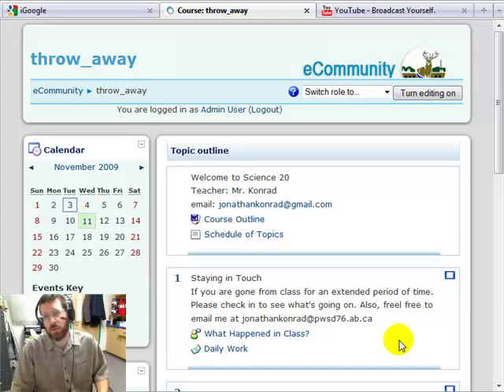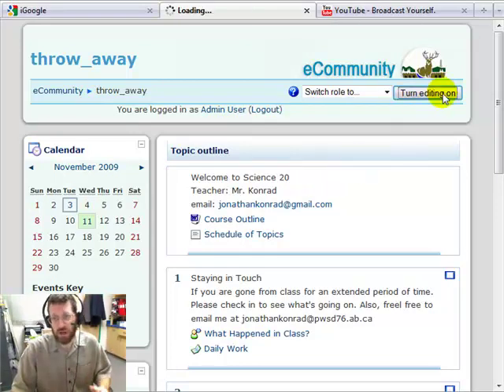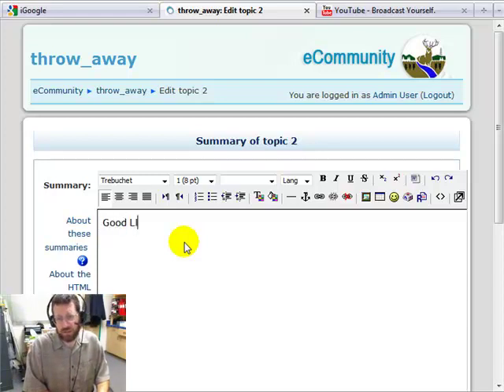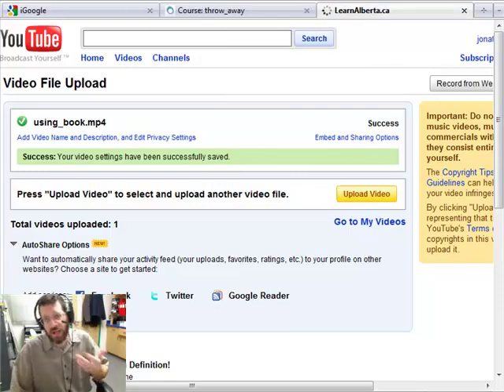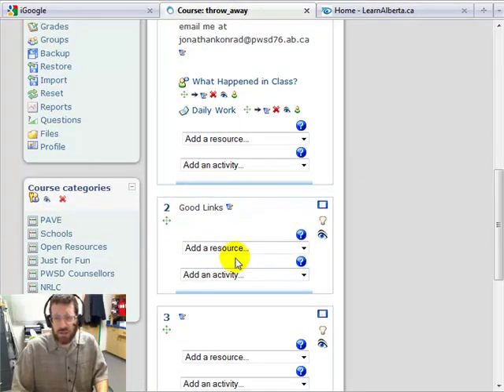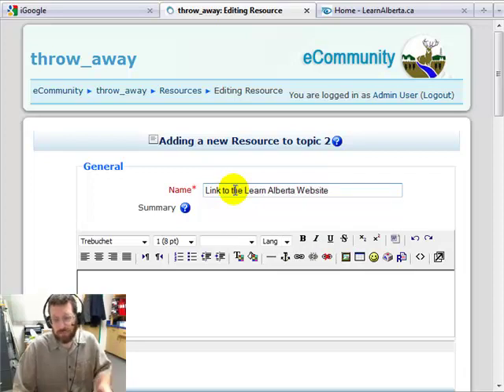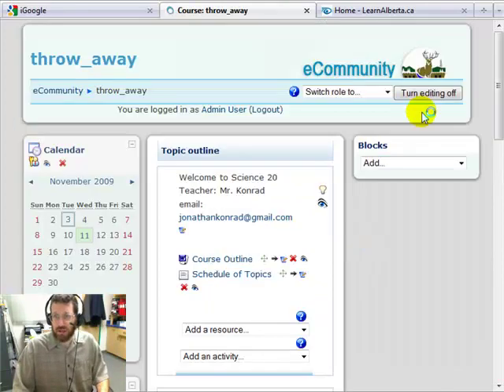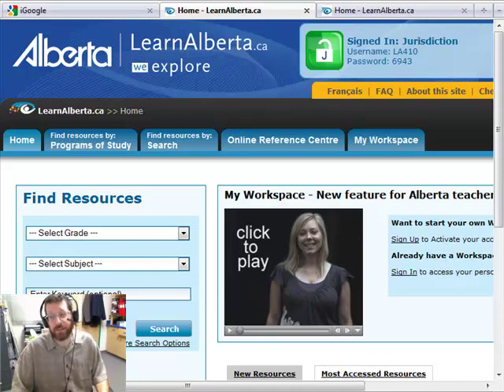How to Add Link in Moodle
This is a short video tutorial on adding links to your course page in eCommunity (Moodle).